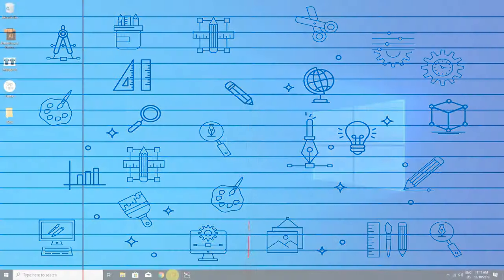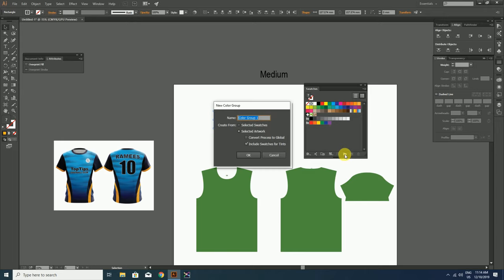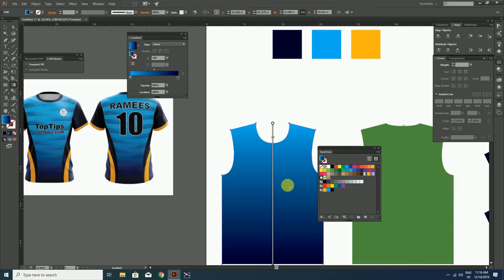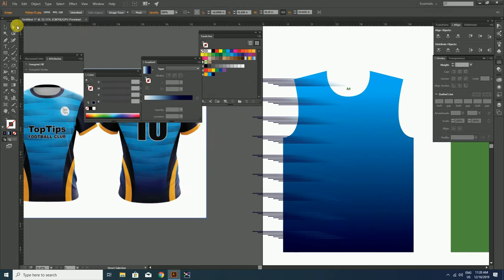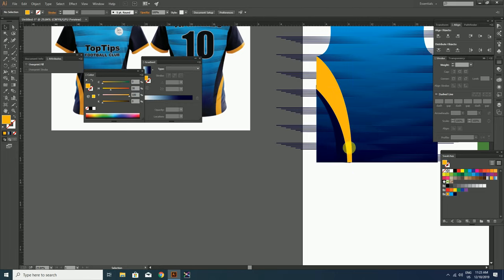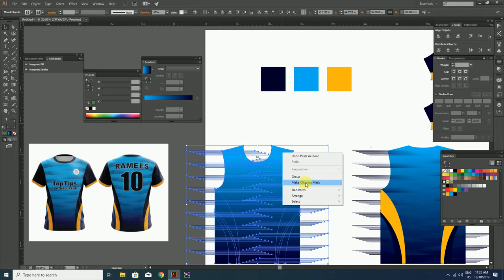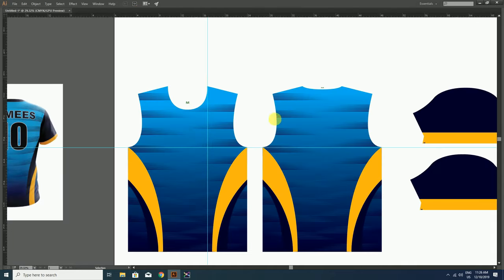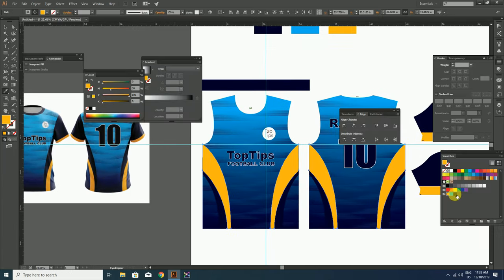Creating Sublimation Print File From a Jersey Mockup | Adobe Illustrator Tutorials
This is the tutorial video of creating sublimation Printing file of jersey pattern from the Muckup designs, in a easiest way.